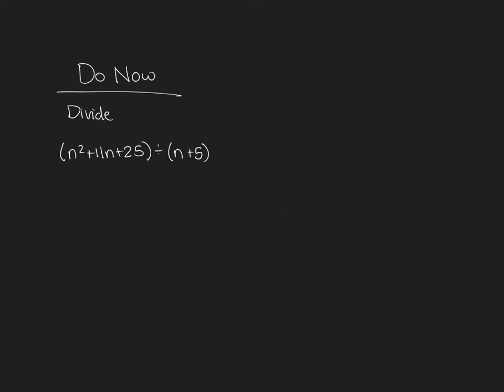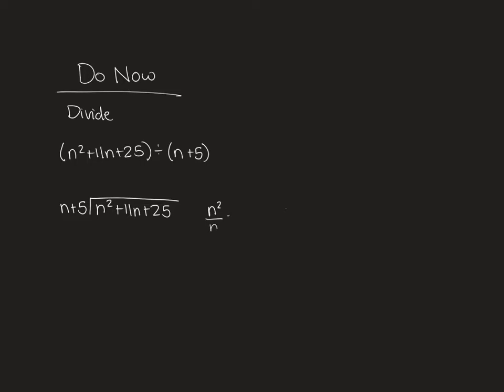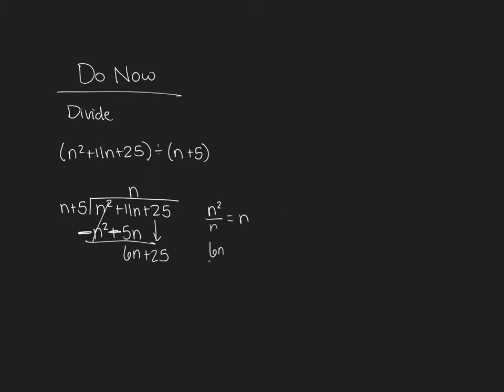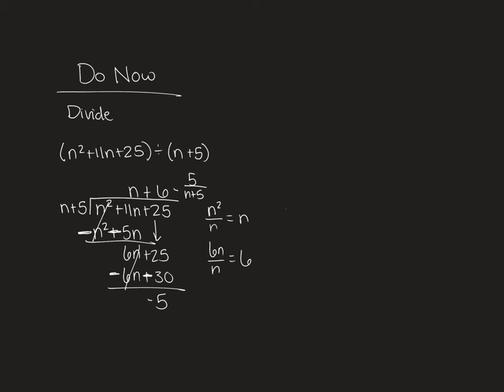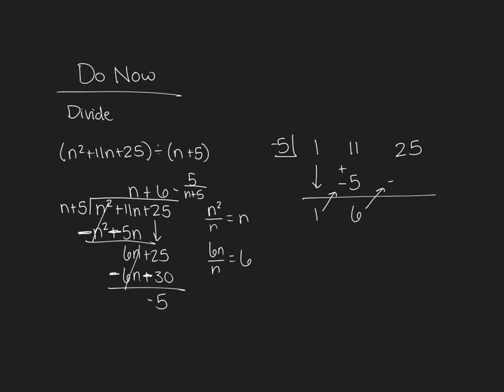A2 DN 2.9